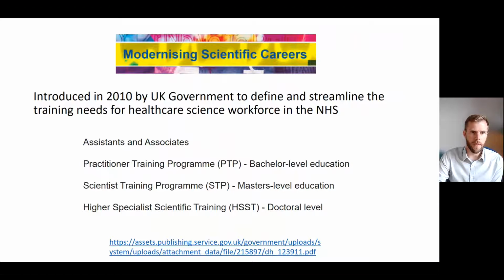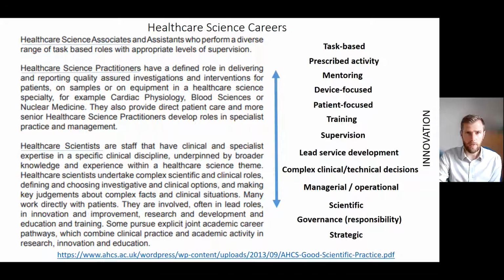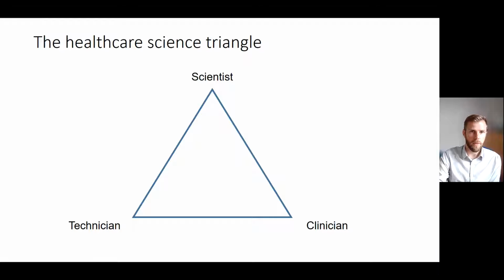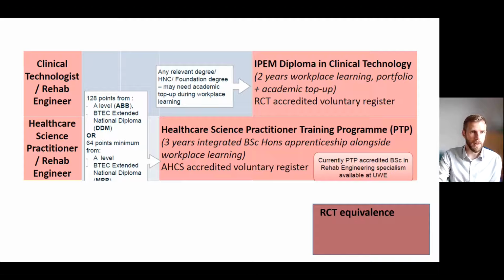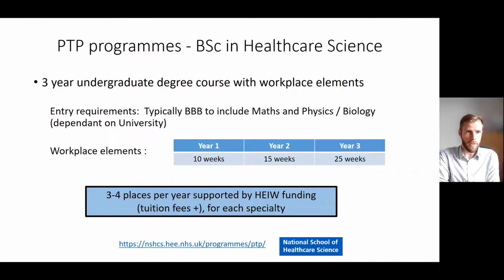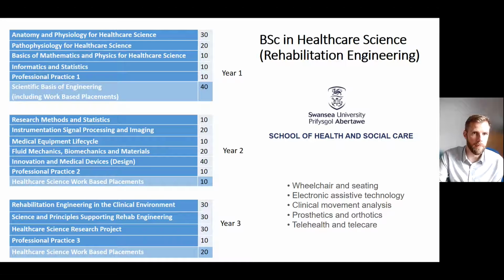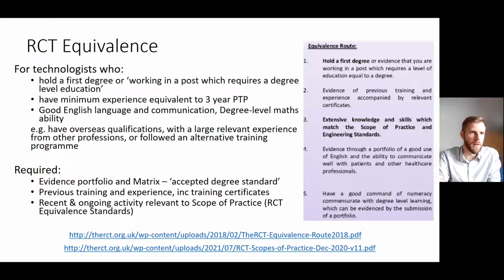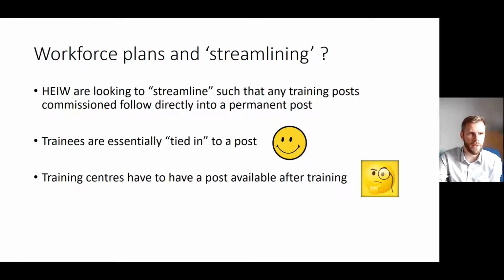New Developments in PTP Dr Mark Bowtell